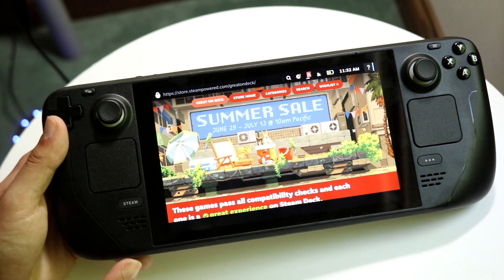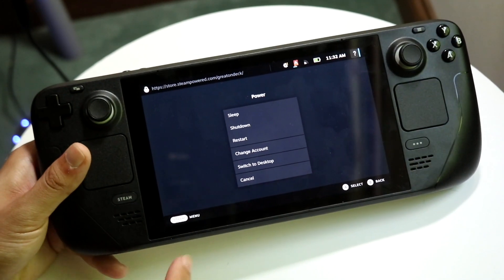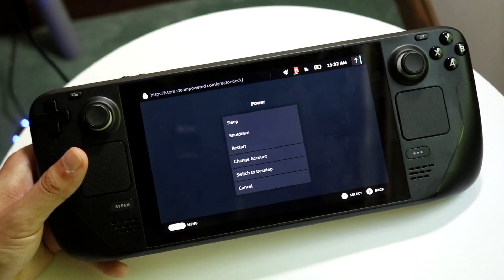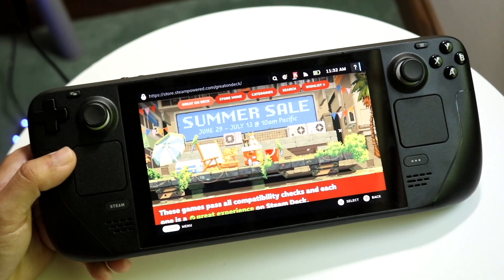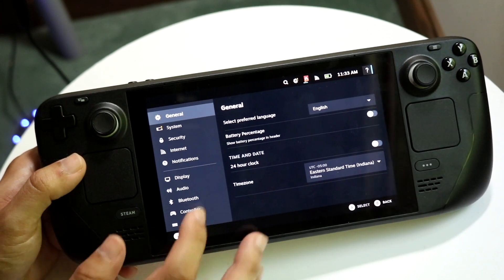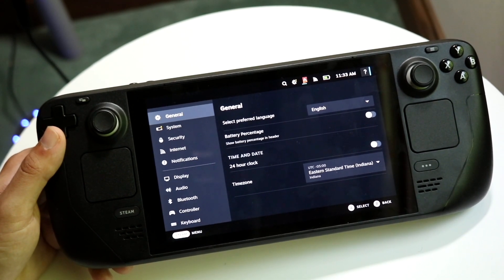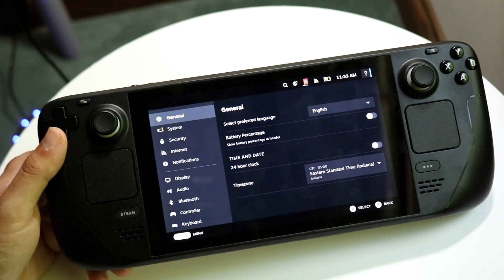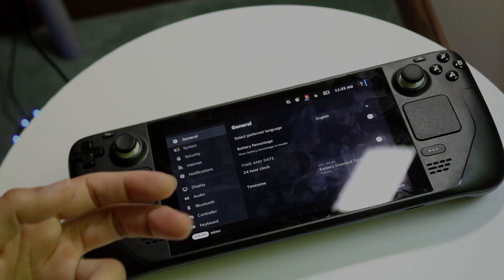How To FIX Steam Deck "Stuck On Starting Steam Deck Update Download"!